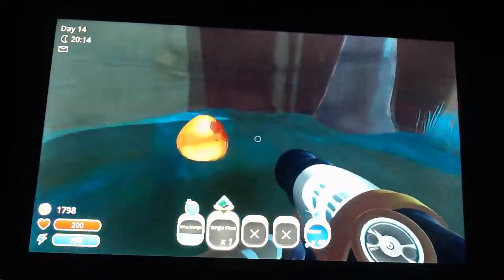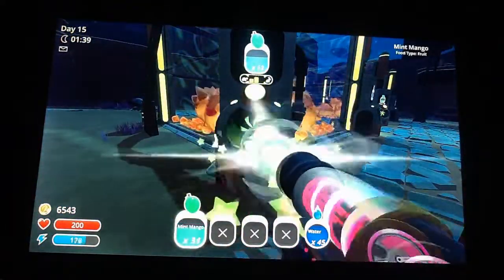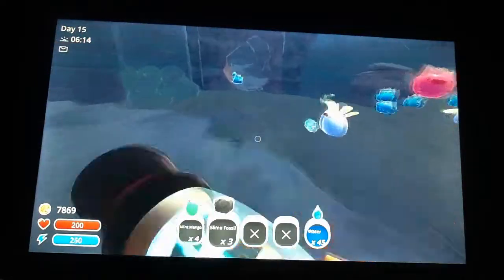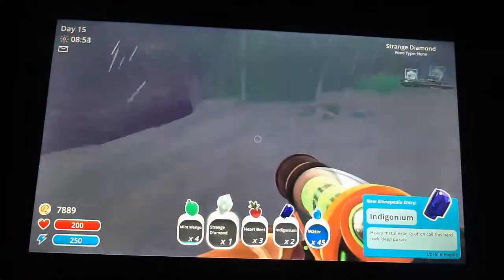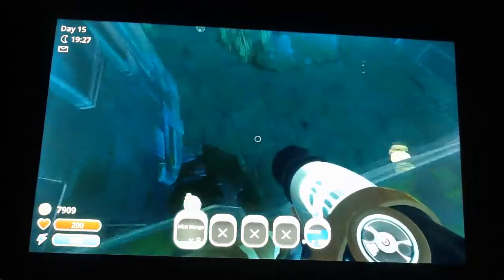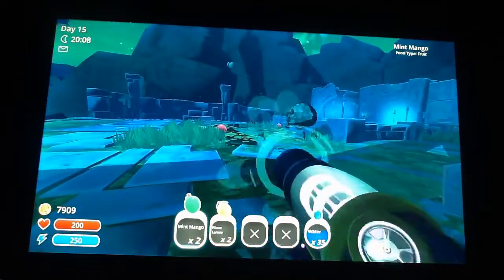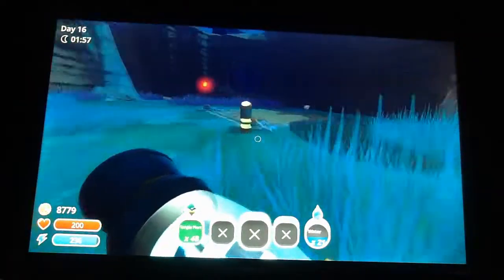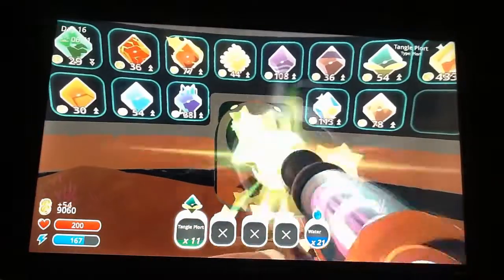slime rancher honey slimes only challenge 9 (On a Mission)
(Please Read the rules of the discord when you join)